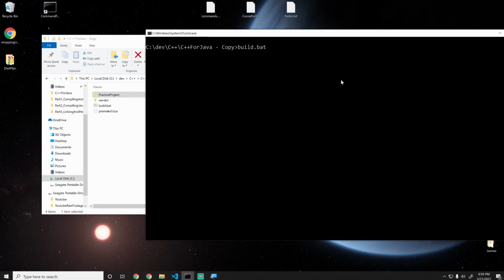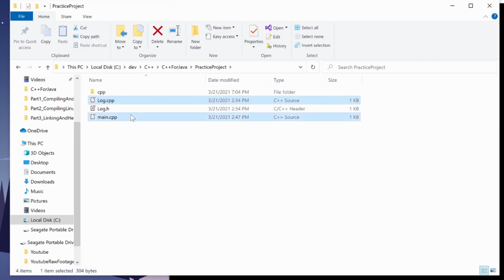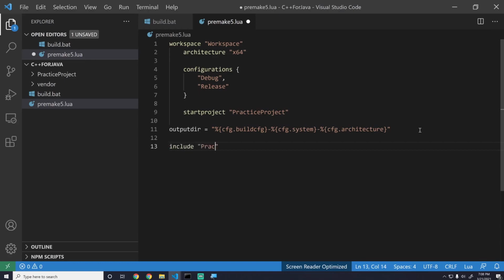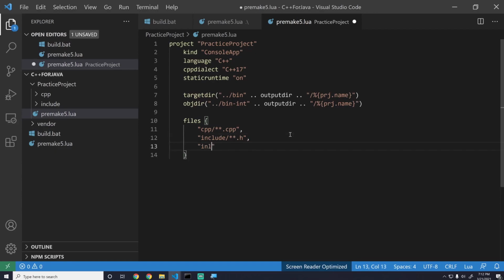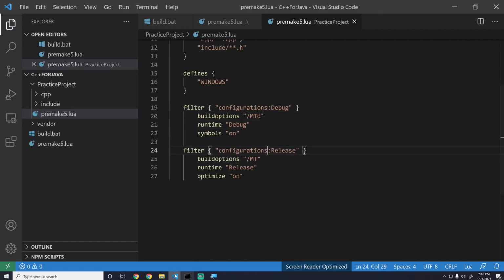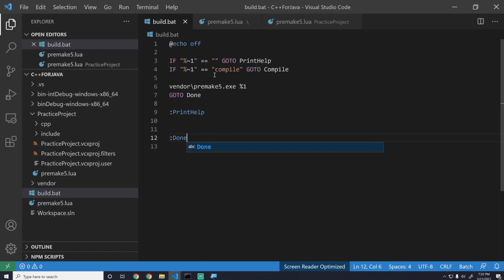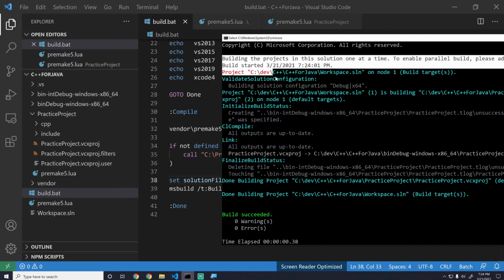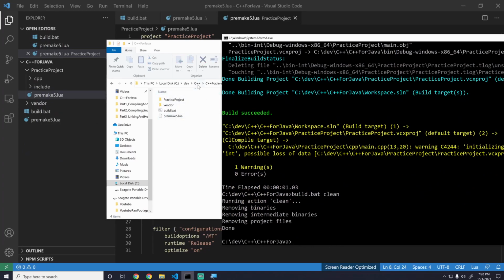Intro to Premake and Build Systems | C++ For Java Devs Ep. 6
In this episode I go over a quick introduction to what a build system is and why we need it, then I describe how to create a premake file and generate a Visual Studio solution using the premake file.

0:00 In This Episode
2:56 Premake Installation & Docs
3:23 Setting up the File Structure
5:33 Creating the First Premake File
14:11 Generating Build Files using Premake
15:41 Exploring Generated VS Project
16:55 Updating Build.bat
22:04 Adding a "Clean" Action
24:35 Fixing a Bug
25:20 Challenge